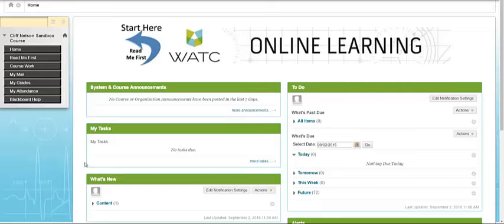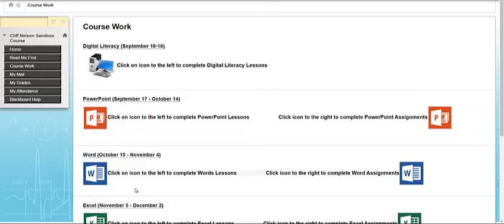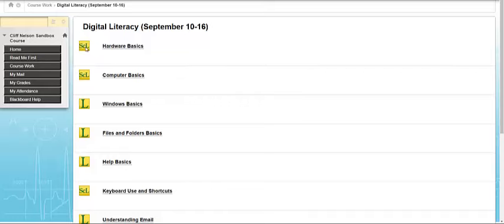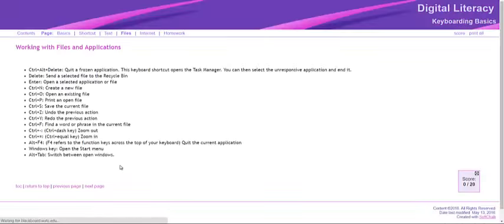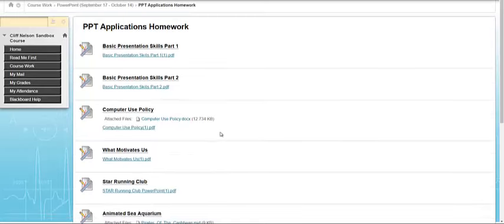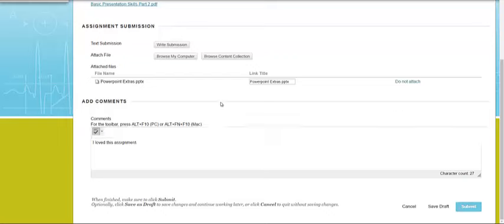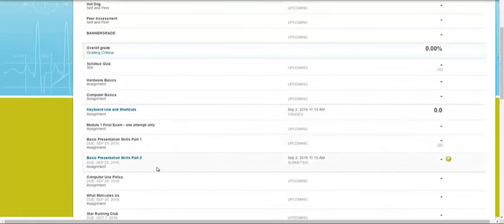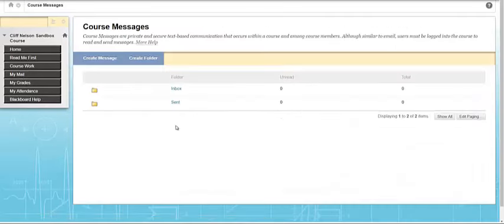How To VIdeo